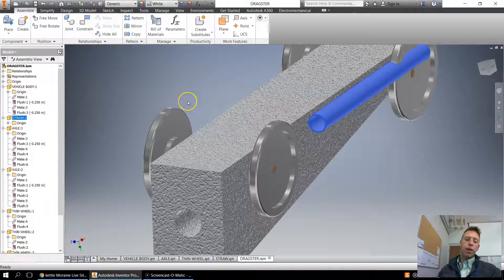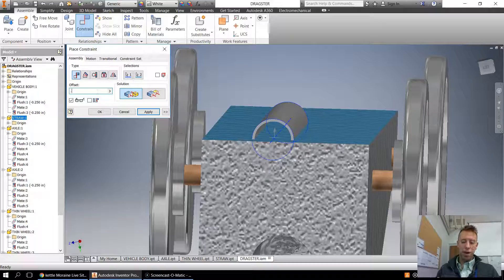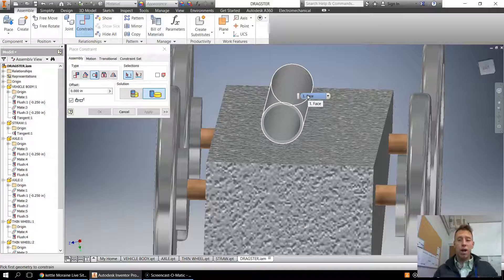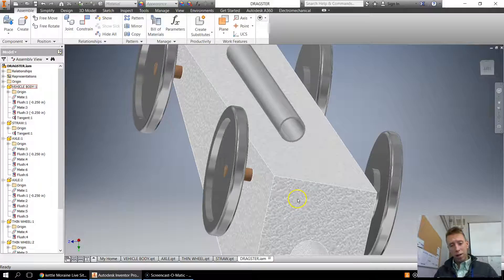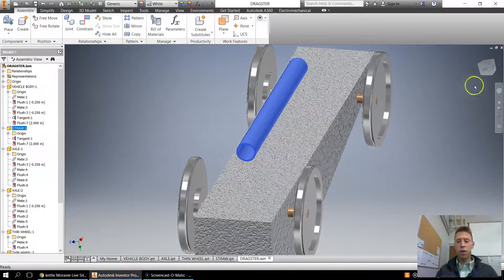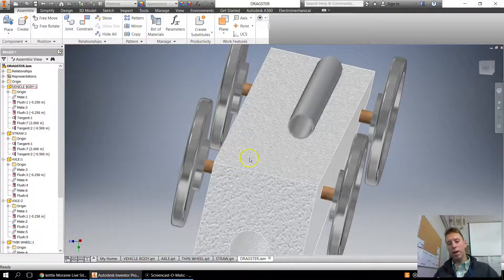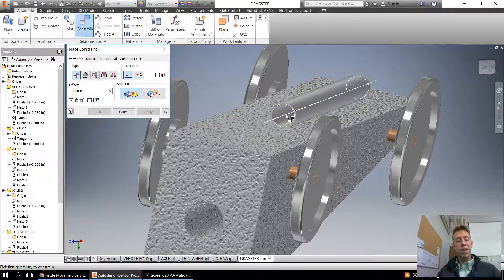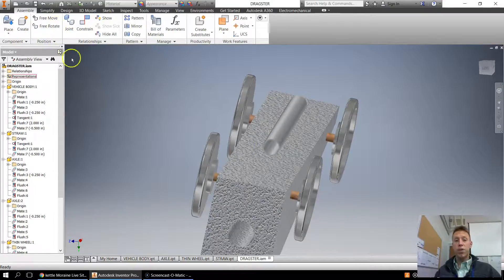3D Modeling: Constraining a Round Surface to a Flat Surface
Learn how to constrain a round surface to a flat surface.